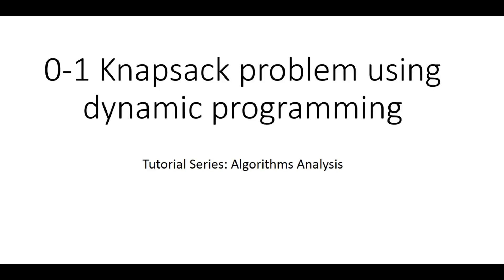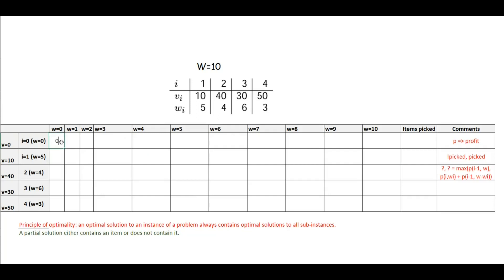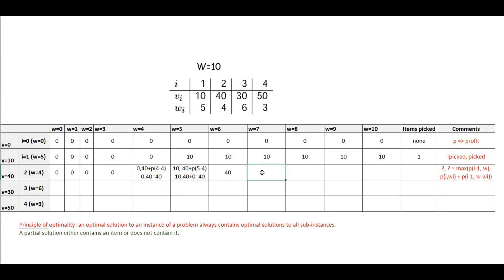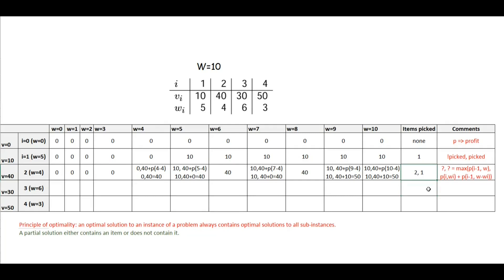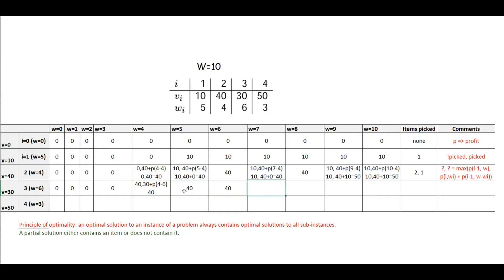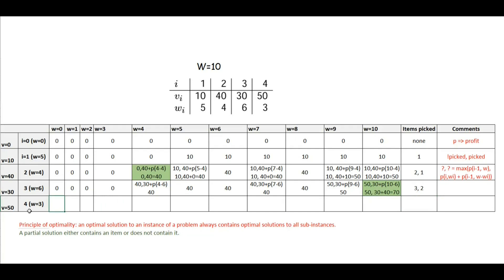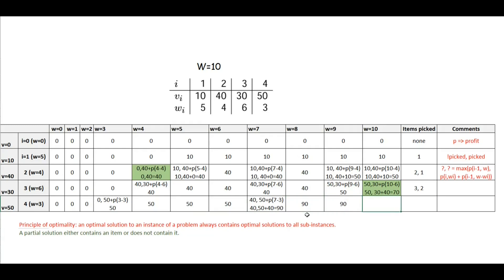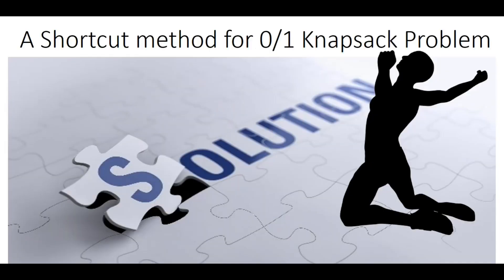Tutorial on 0-1 Knapsack Problem - Dynamic Programming Approach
This is a step-by-step guide to solve 0-1 Knapsack Problem using the dynamic programming approach.